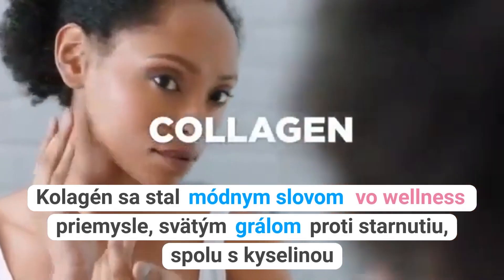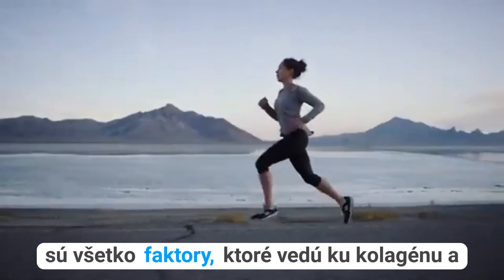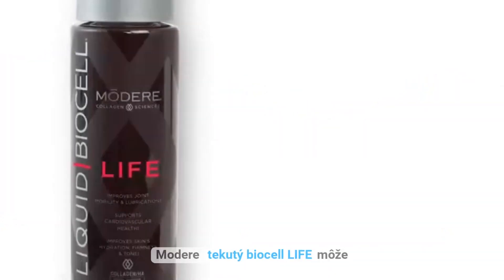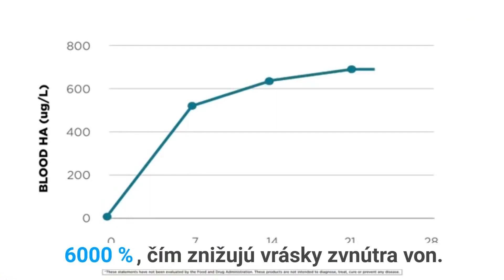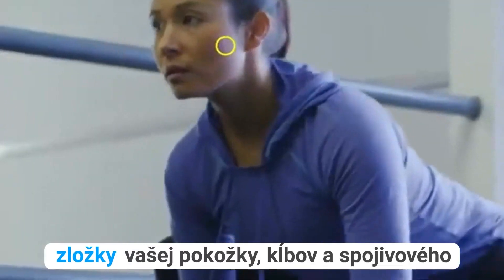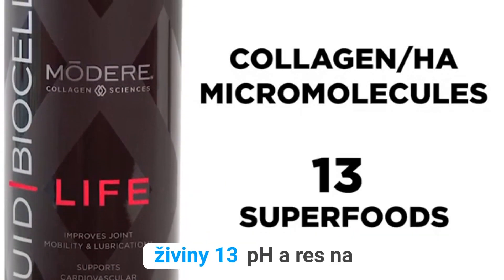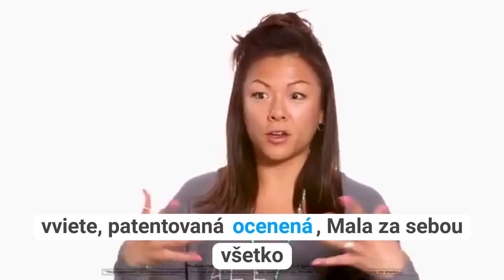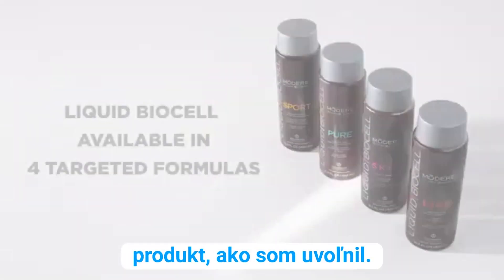Sila Liquid BioCell Life kolagénu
Pokial ide a kolagénové produkty, Modere ponúka viac možností.  Získajte svoj kód kupónu tu

Modere Liquid Biocell Skin kolagén - vyzeraj mladšie a zostaň tak dlhšie

Modere Liquid Biocell Pure kolagén -bez sacharidov, bez GMO, carbohydrátov

Modere ponúka dve rôzne možnosti, pokiaľ ide o systémy na chudnutie. Získajte svoj kód kupónu tu

Ak chcete schudnúť menej ako 2,5 kg, bude pre vás vhodný Modere Trim.

Ak chcete schudnúť viac ako 2,5 kg , bude pre vás vhodný Modere Lean Body Sculpting System.